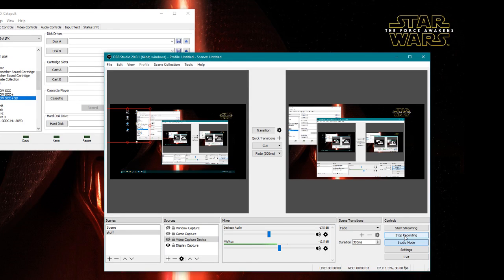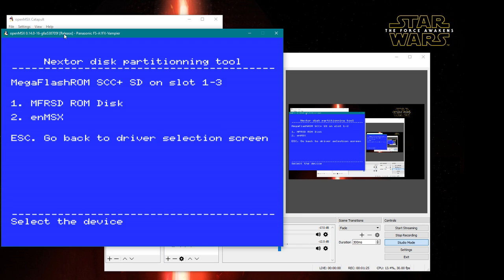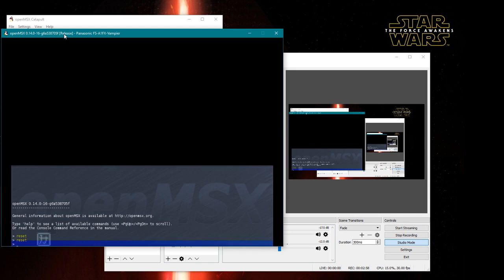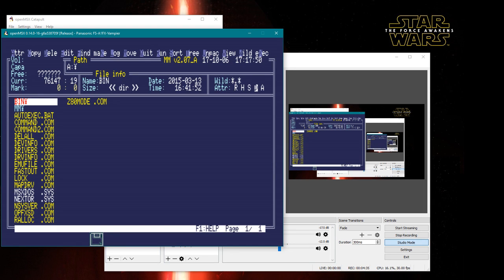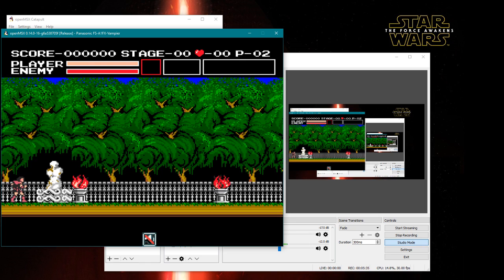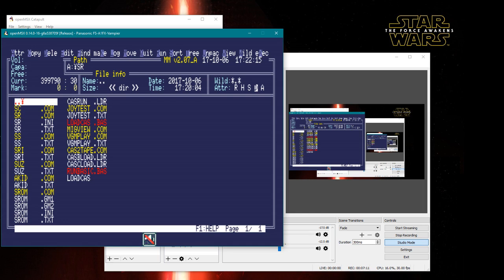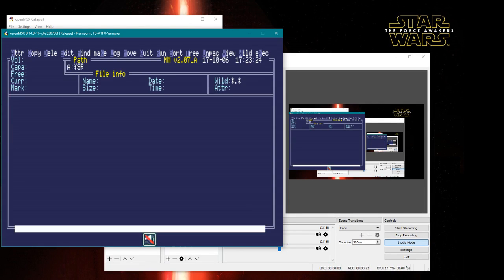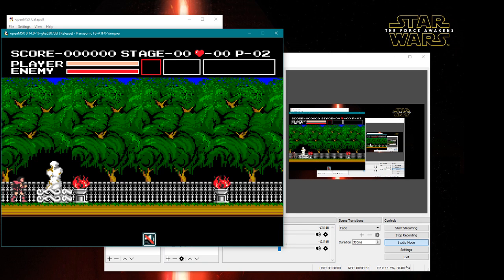[openMSX] Megaflashrom SCC+ SD and Sofarun - Setup tutorial